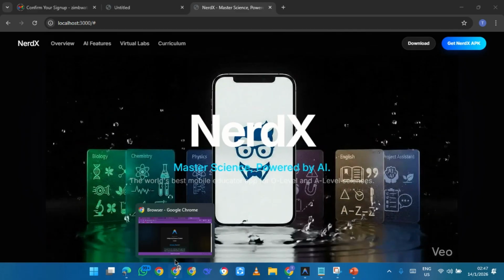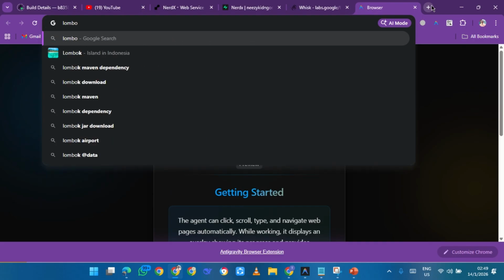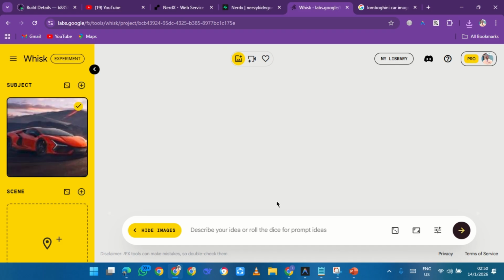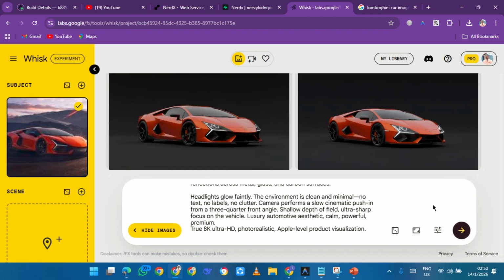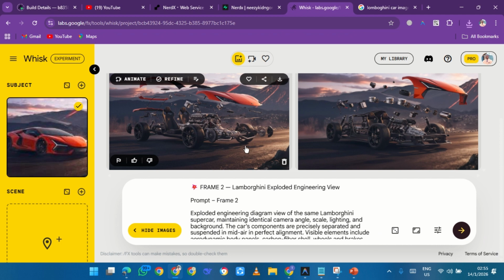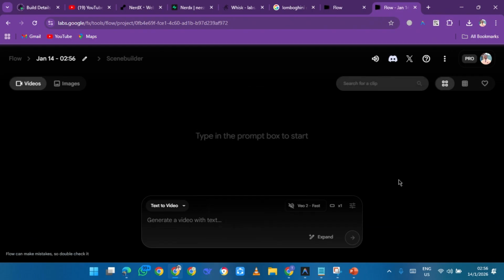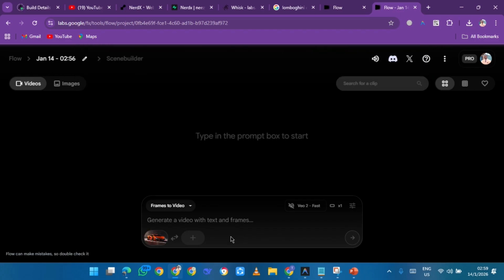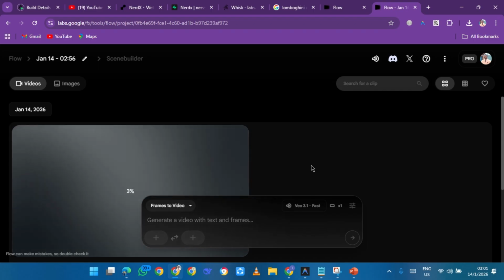I Learned How to Create Explosive Animations (Lamborghini Example)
In this video, I show you how to create explosive animations using a Lamborghini cinematic breakdown as the example.
You’ll learn how to transition smoothly from a clean hero shot into a controlled exploded view, perfect for luxury visuals, engineering animations, and AI-generated cinematic content.

This tutorial focuses on:

Creating smooth intact → explosion transitions

Maintaining consistent lighting and camera

Designing clean, premium exploded animations (not destruction)

Using prompts that work for AI video generation

Whether you’re creating content for motion design, engineering visuals, AI videos, or cinematic branding, this method will help you produce high-impact explosive animations that look professional and modern.